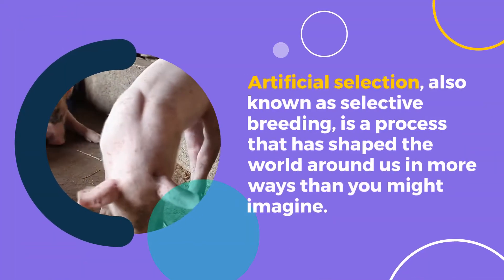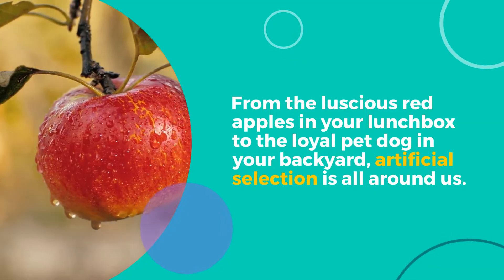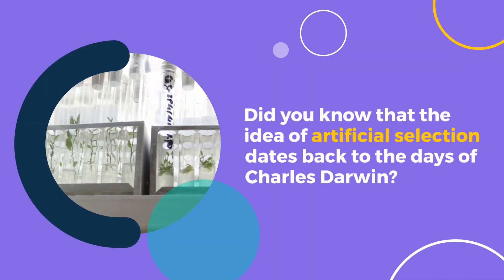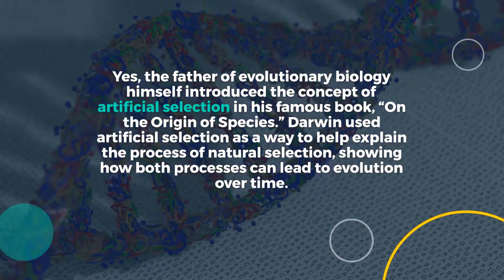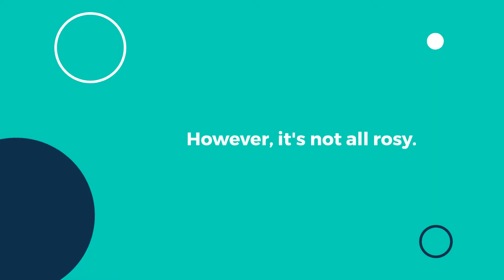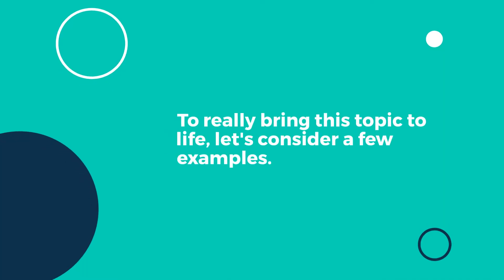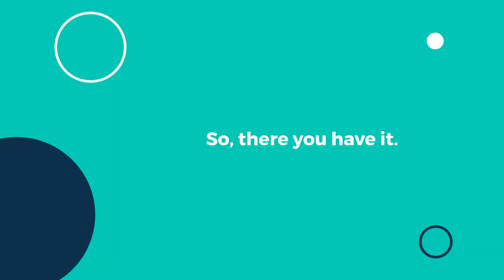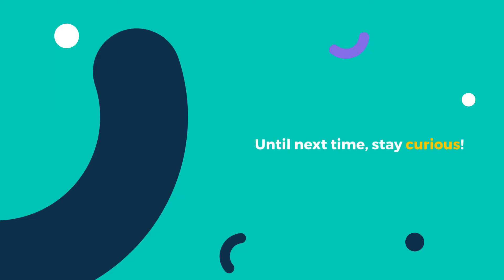Artificial Selection | What is it? | StudySmarter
Welcome to our YouTube video on artificial selection! In this informative episode, we delve into the fascinating world of artificial selection, where humans play the role of nature's guiding hand. Artificial selection is the process by which humans selectively breed organisms with desirable traits, resulting in offspring that inherit these sought-after characteristics. Coined by the renowned Charles Darwin in his seminal work "On the Origin of Species," artificial selection stands in contrast to natural selection, the process by which advantageous alleles contribute to an organism's survival and reproductive success. While artificial selection offers advantages such as increased crop yield for farmers, it also poses challenges, such as the reduction of genetic diversity. Join us as we explore captivating examples of artificial selection, including the remarkable transformations seen in crops, cattle, and even racing horses. Get ready to embark on a journey that reveals the profound impact of human influence on the genetic makeup of our world.

🎓 StudySmarter is the #1 all-in-one learning app that makes studying and exam prep simple and effective! Create flashcards and notes in record time, access study materials & textbooks, and get a study plan. Access to all the study materials and features on the StudySmarter app is 100% free!

Start learning for free today! You can find many more videos and explanations for your studies on Biology

Our ALL-IN-ONE study app gives you:

» Flashcards
» Quizzes
» Lecture Notes
» Study Notes
» Exam Mockups
» Study Guides
» Study Planner
» Textbooks
» Textbook Solutions
» Study Reminders
» Study Groups

94% OF STUDYSMARTER USERS ACHIEVE BETTER GRADES WITHIN NO TIME!